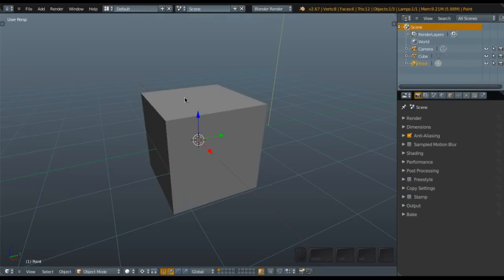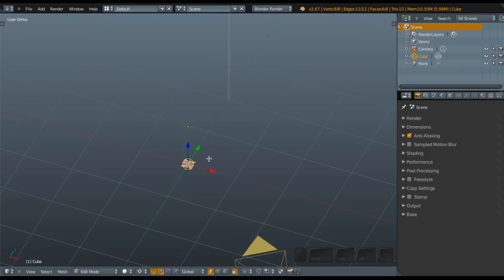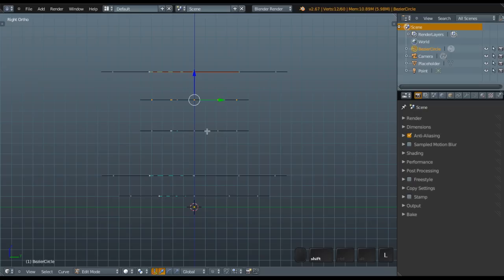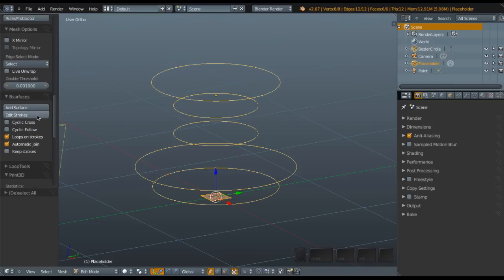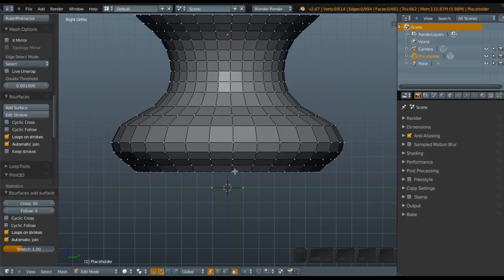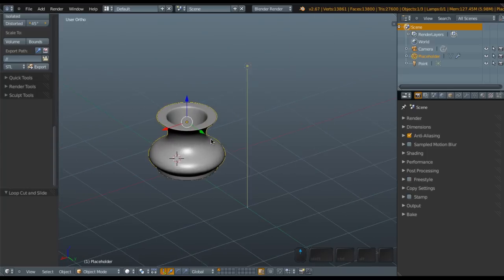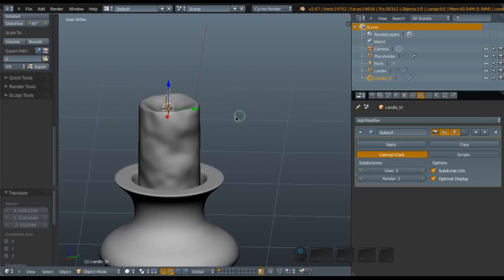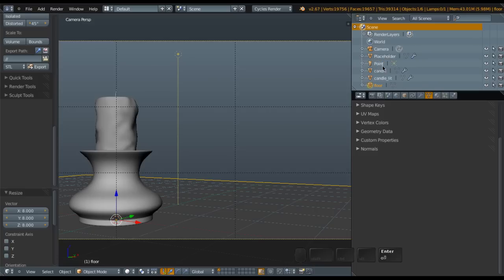Modeling Realistic Candle in Blender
This is bonus tutorial for modeling realistic candle. In this lesson you will learn how to use bsurfaces add-on to quickly model the object. Hope you find this tutorial useful.